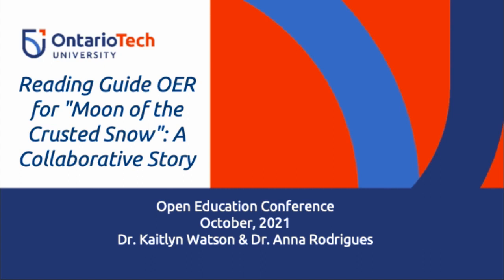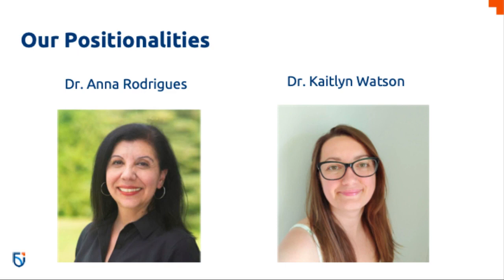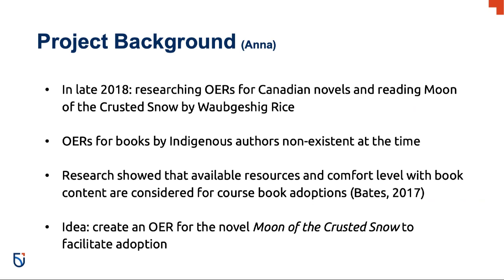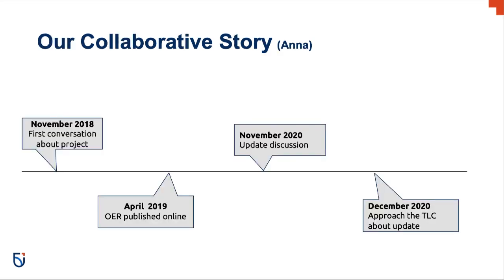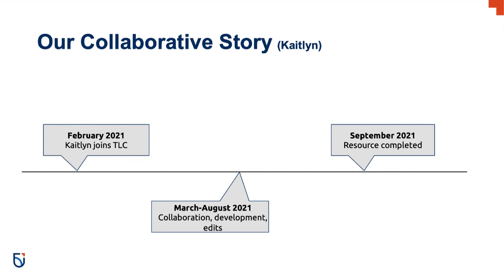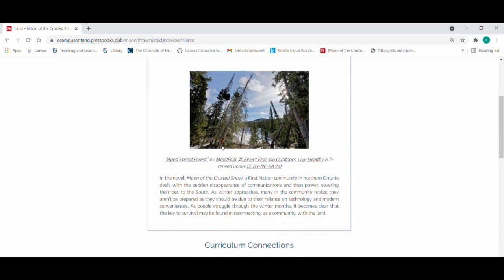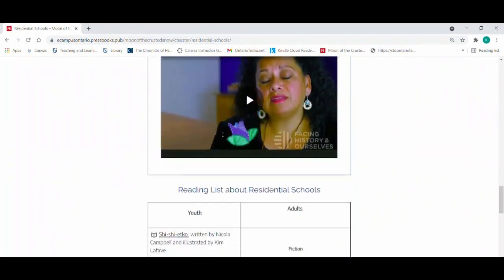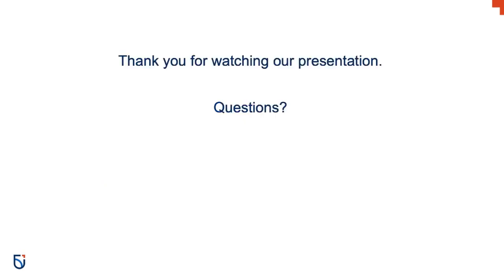Reading Guide OER for "Moon of the Crusted Snow": A Collaborative Story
Session #: 104
Authors: Kaitlyn Watson, Anna Rodrigues

Indigenous literature in Canada continues to grow in popularity with Indigenous authored books and other resources increasingly taught in high schools and post-secondary classrooms in Ontario (Talaga, 2019). Based on presenter one’s positionality as a high school educator, and both presenters’ conversations with other educators, we realize that there is sometimes apprehension when adopting Indigenous authored resources due to a variety of concerns including having enough background knowledge to contextualize the resource, having to create new lesson plans, and finding appropriate accompanying resources. Given the Euro-centric biases in education (Battiste, 2013), it is important that educators are prepared to include these literatures in ways that do not perpetuate colonialism. In our presentation, we describe the collaborative approach we have taken to develop an open educational resource (OER) related to supporting Indigenous literatures in educational spaces.

"Moon of the Crusted Snow" is a post-apocalyptic thriller written by Anishinaabe author Waubgeshig Rice, from Wasauksing First Nation. The novel is immensely entertaining, while providing meaningful insight into Indigenous issues in Canada such as land theft and the lasting impacts of colonialism. Its content also connects to real-world events as we live through the global COVID-19 pandemic. Given the lack of OERs on Indigenous literature, we developed a reading guide to support the use of "Moon of the Crusted Snow" in high school, post-secondary, and other learning contexts. Developed in collaboration with the author, the guide includes theme summaries, Creative Commons images, relevant quotes from the author, passages from the novel, discussion questions, activities, and resources. Our collaboration also involved the OER Lab at Ontario Tech University in which students from different academic and cultural backgrounds assisted in creating this guide. Our collaborative story speaks to the significance of diversity of voices, backgrounds, and experiences when developing OERs.

The presentation will include an overview of the process developing the resource, how it supports Indigenization, as well as discussion and an activity from the resource which is currently being adapted for Pressbooks.

References
- Battiste, M. (2013). Decolonizing education: Nourishing the learning spirit. Purich Publishing Limited.
- Talaga, T. (2019, Sept. 4). Why don’t all high schools teach Indigenous literature?. The Toronto Star.

After participating in this session, attendees will be able to:
- Assess the usefulness of the OER, or its specific elements, for their teaching and learning context
- Identify other Indigenous resources from the OER to implement in their teaching and learning contexts
- Reflect on potential collaborative OERs they can develop based on their own teaching and learning contexts